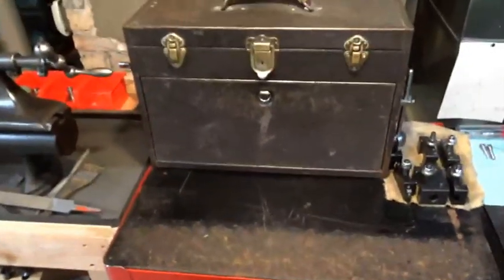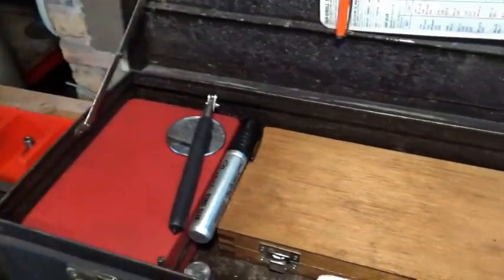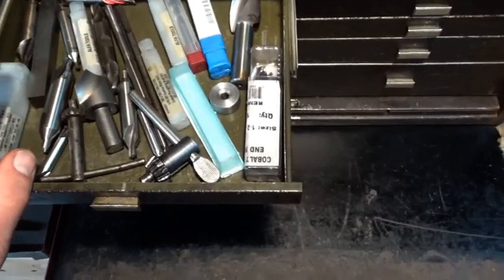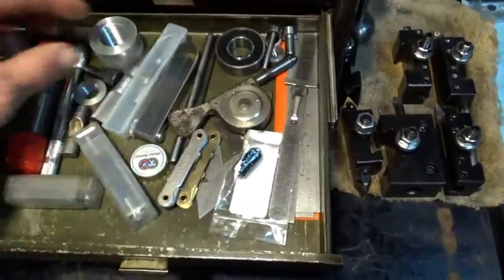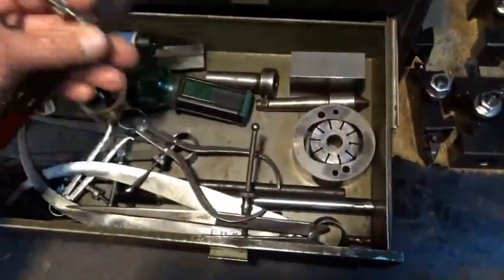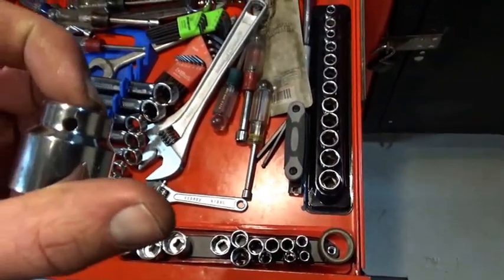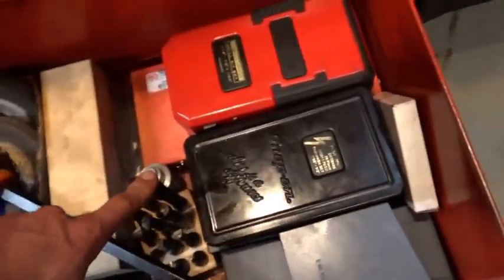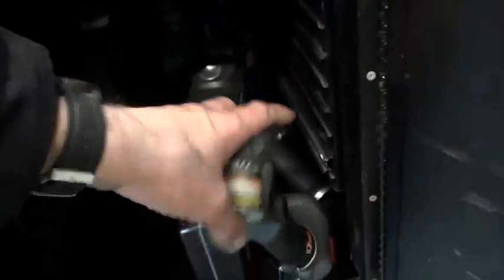The Grand Tool Box Tour: The Machinist Box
You asked for it and I deliver.  Kicking off the tour of all of my tool boxes with some low hanging fruit.  The Kennedy and Snap-On boxes you've seen in the background of the basement machine shop videos.